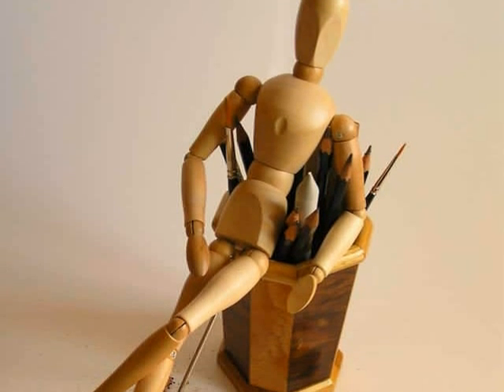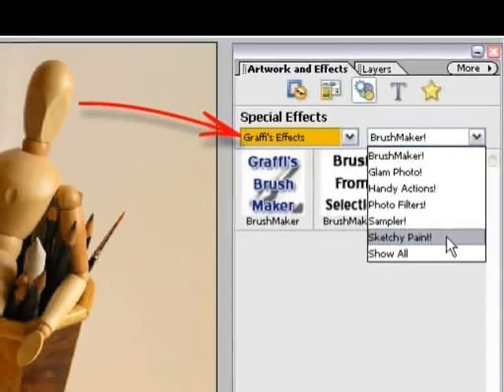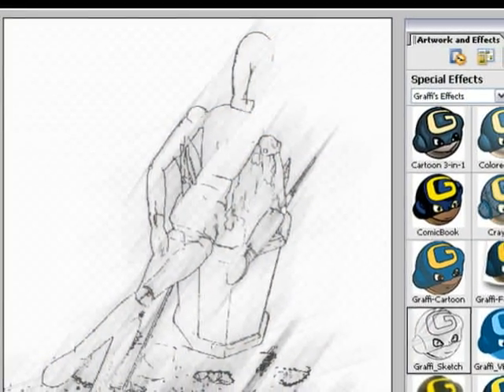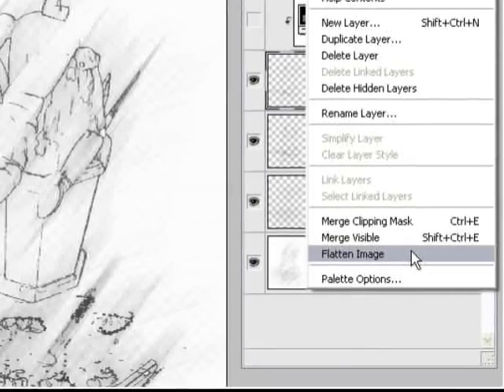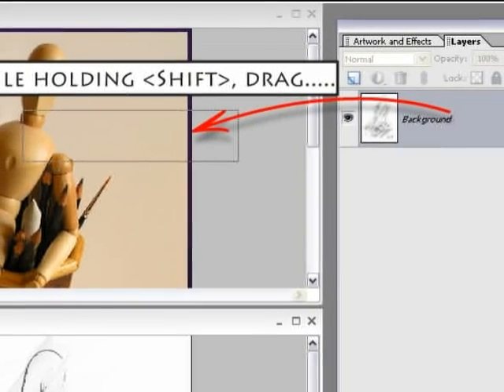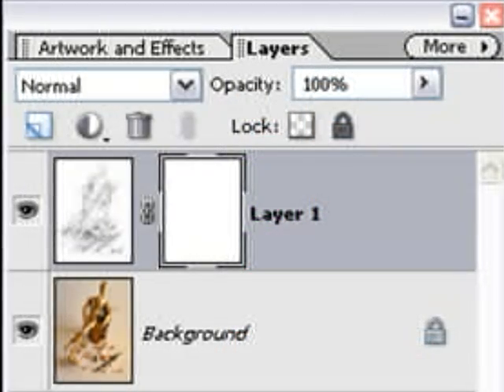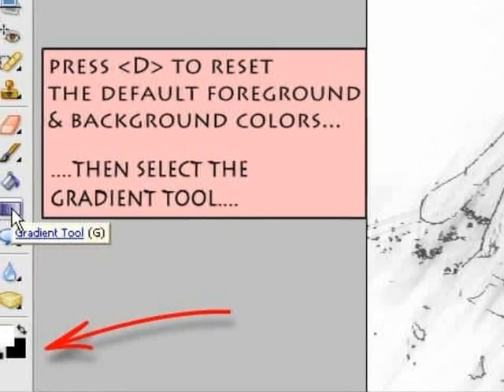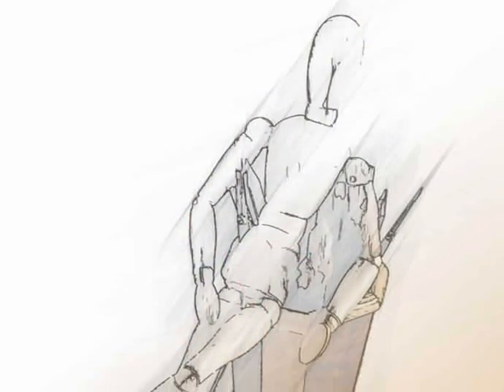Fade to Sketch with Photoshop Elements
use some "Handy Actions" from graficalicus.com to fade your image into a sketched rendition.
This video uses Elements 4, but the same technique works for all versions of Elements, including Elements 7.